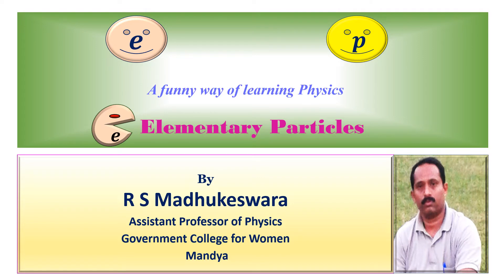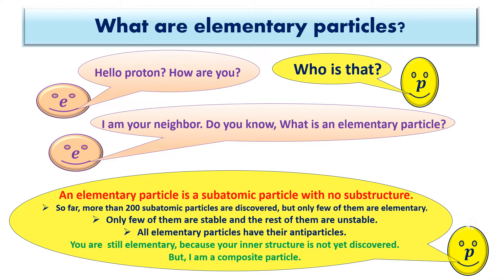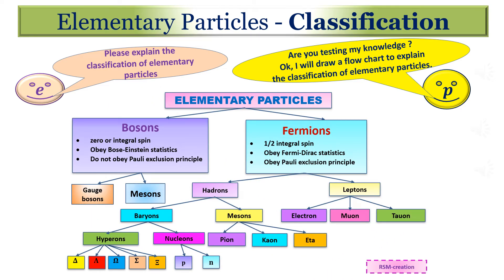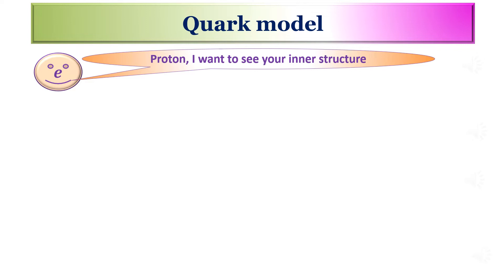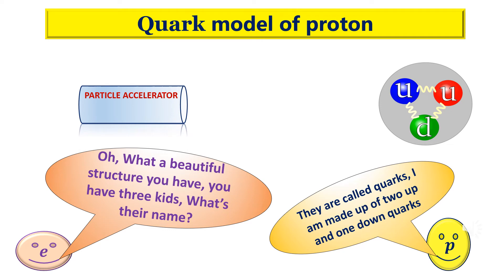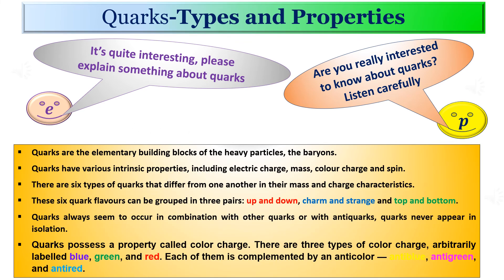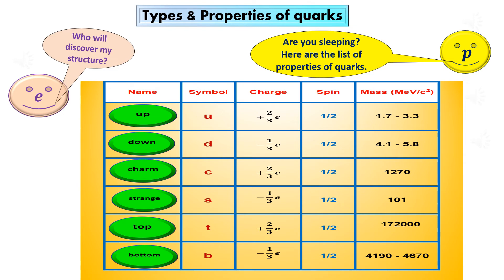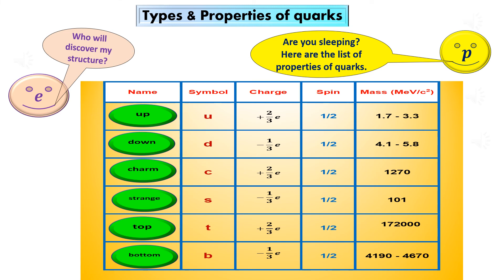Elementary Particles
R S Madhukeswara, Assistant Professor of Physics, G C W, Mandya.